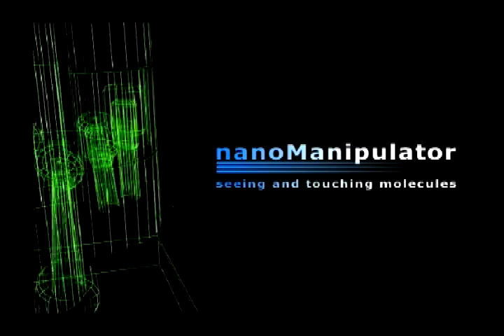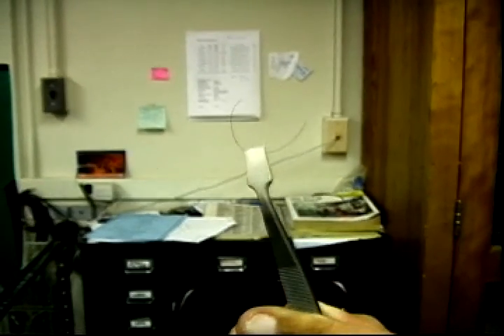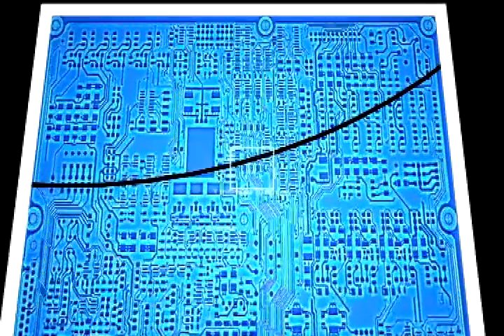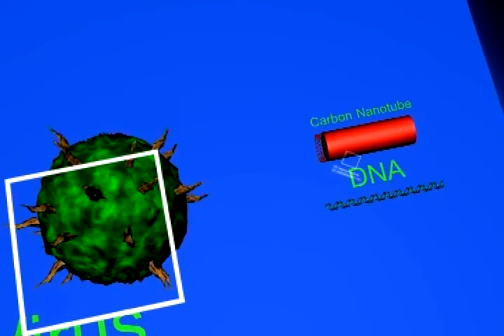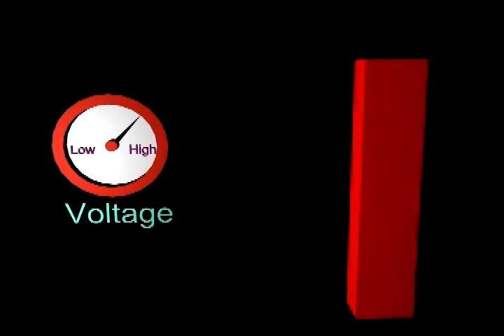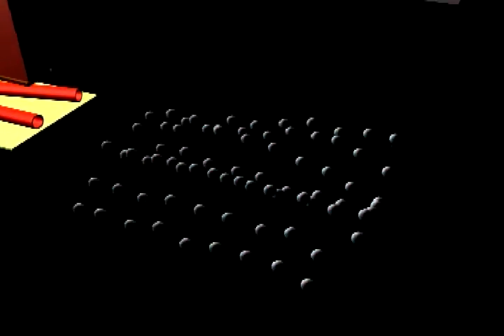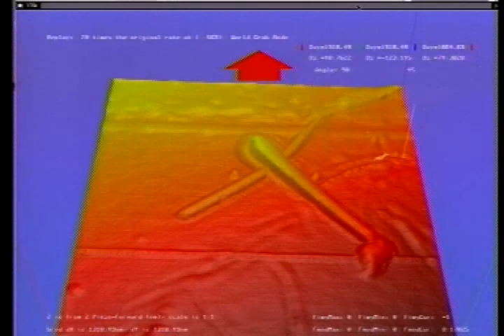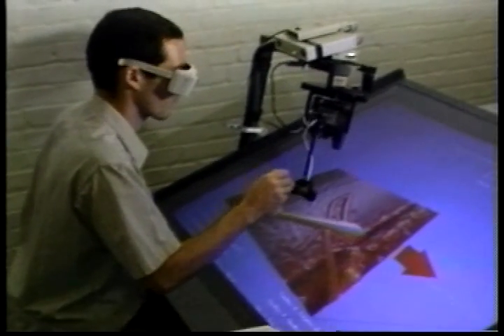The UNC nanoManipulator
The UNC nanoManipulator is a virtual-reality interface to scanned-probe microscopes.